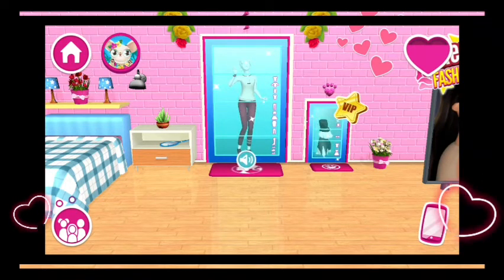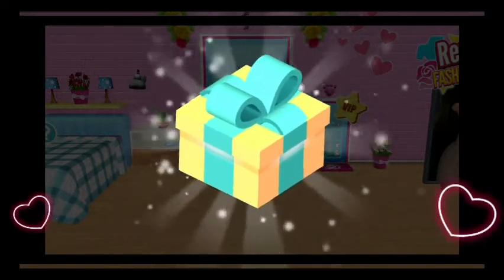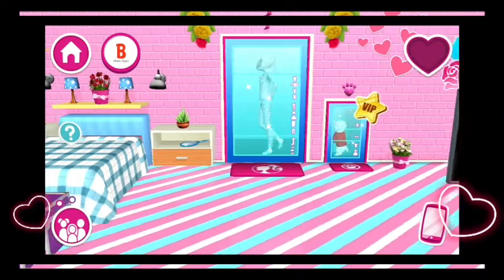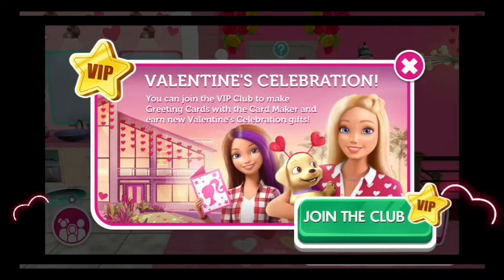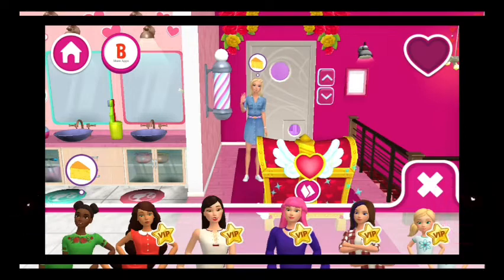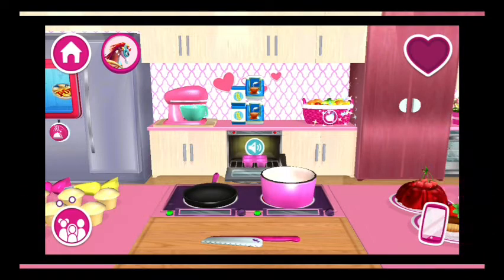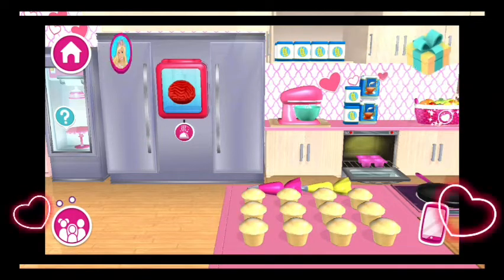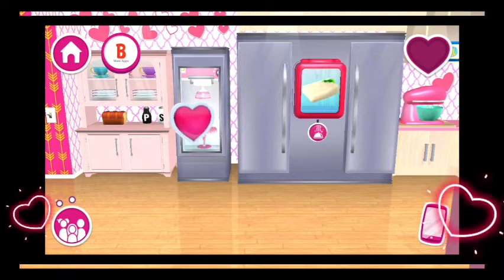BARBIE DREAM HOUSE Adventure!